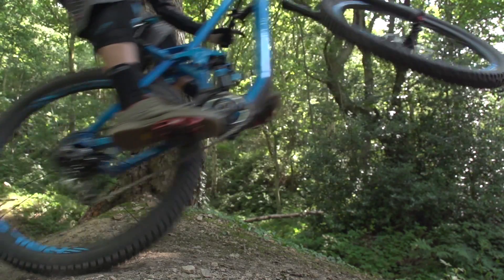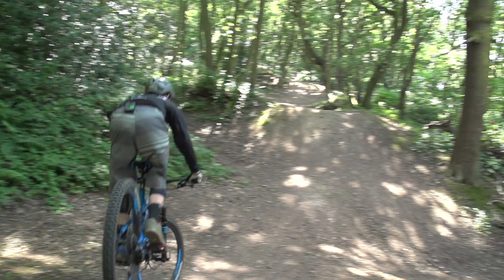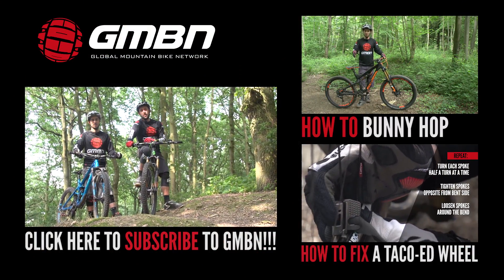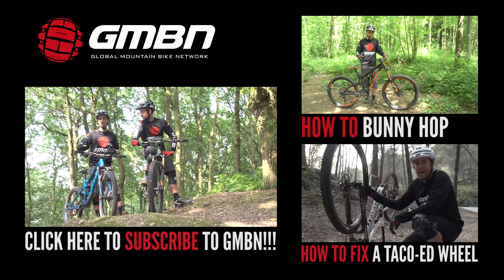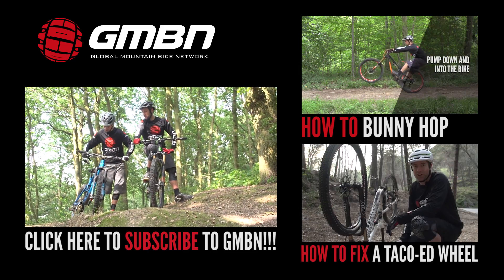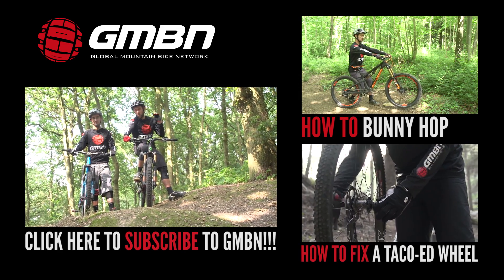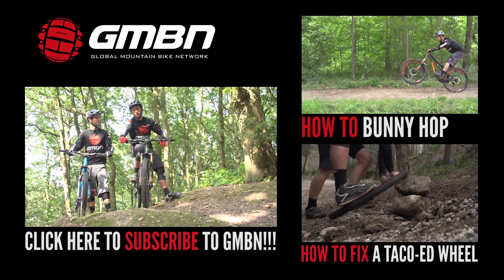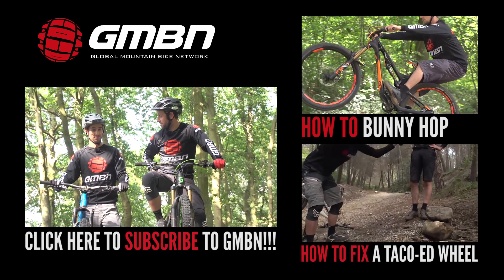How To Whip Like A Pro | Mountain BIke Skills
Learning how to whip is one of the best ways to add a little style into jumping your mountain bike! Learning to control your MTB in the air will lend you more confidence on jumps and impress your mates in the process.

Got jumps sorted? It's time to move things forward by adding some style. We reckon that the best way to get started with this is by learning how to whip.

Whips are best practiced on hip jumps and, bigger jumps mean bigger whips.

We've covered a bunch of other jumping techniques – from starting out through to advanced.